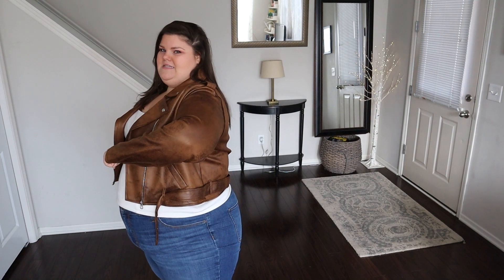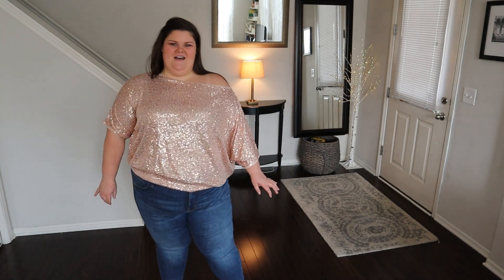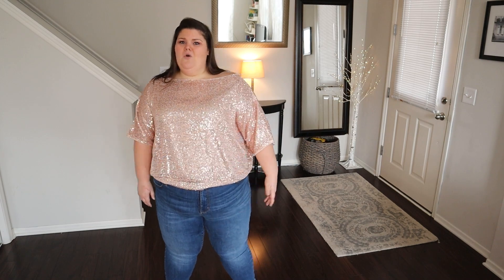VENUS PLUS SIZE HOLIDAY HAUL // PLUS SIZE TRY-ON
Hello all!
In this video, I am trying out the online retailer Venus!
I have a mix of cozy casual, and sparkly statement pieces!

BLACK SEQUIN JUMPSUIT--Sorry, out of stock